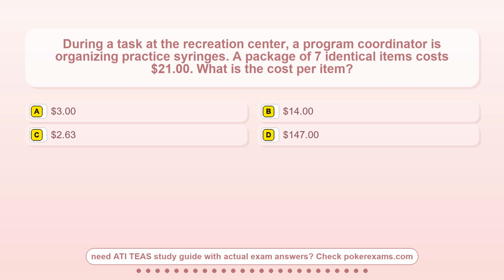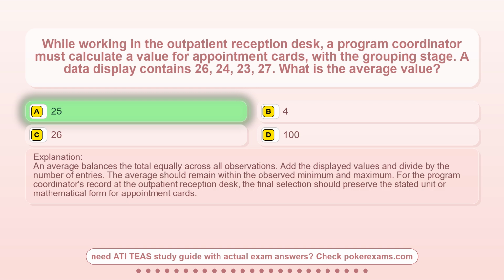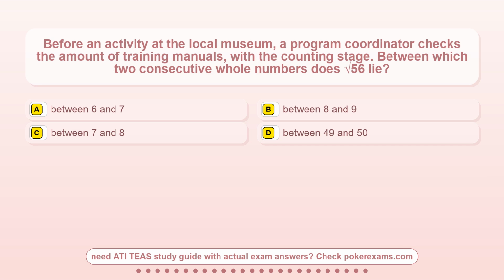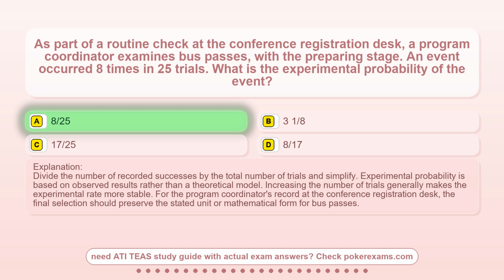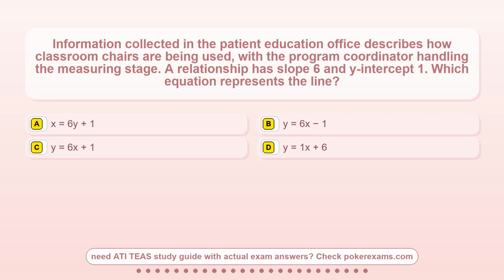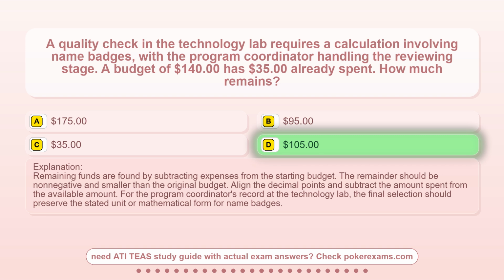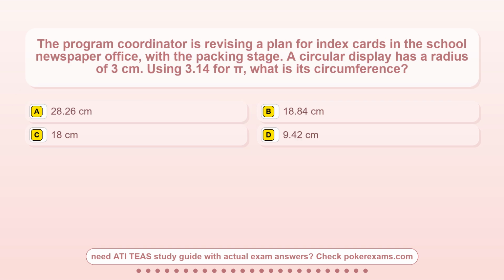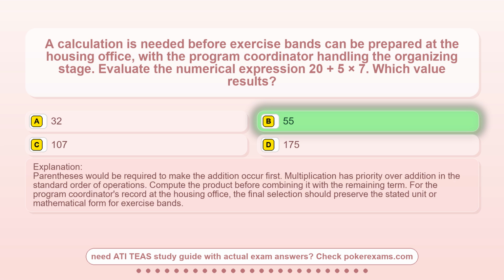Don’t Study Everything! The ATI TEAS 7 Math Study Guide for What Actually Matters